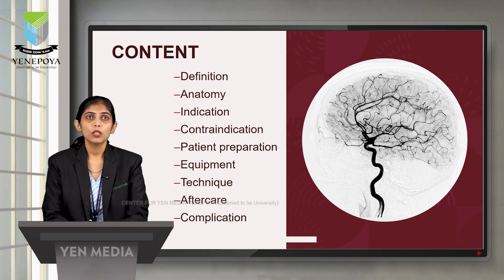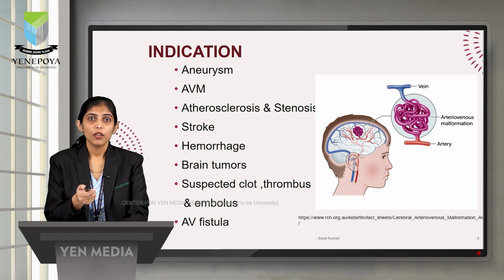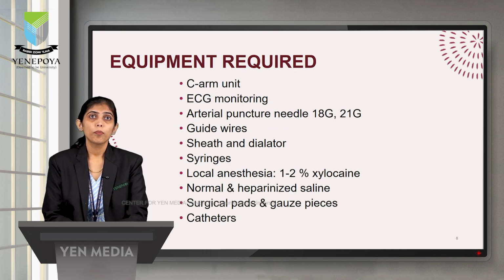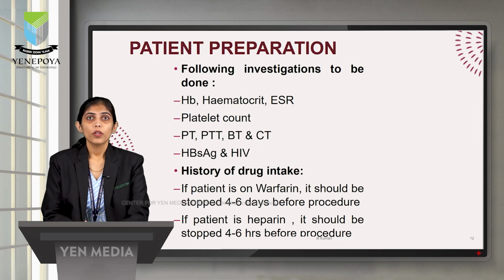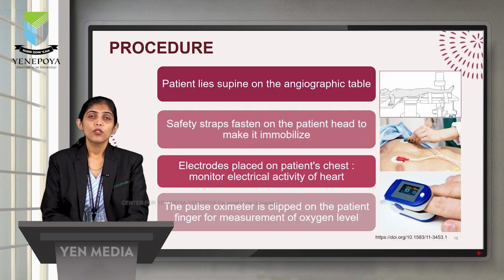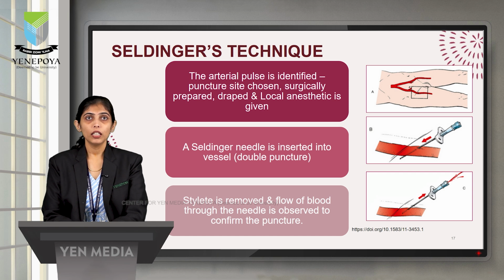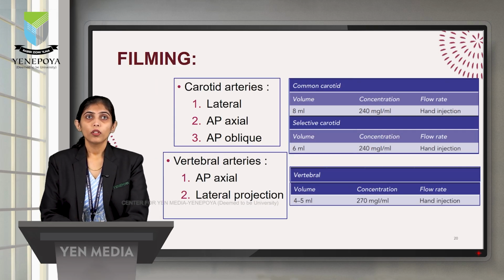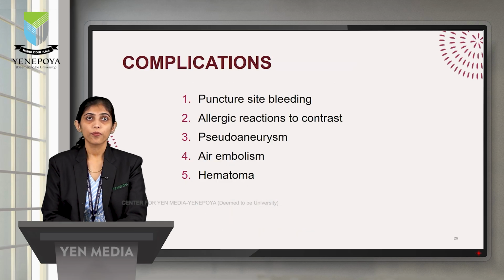Four Vessel Angiography | Medical Imaging Technology | Yenepoya School of Allied Health Sciences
This lecture on Four Vessel Angiography offers an overview of the procedure and its role in neuroimaging. It explains the technique, emphasizes its clinical significance, and highlights its diagnostic value in assessing cerebral vasculature.

By: Ms. Swati Kumari
Assistant Professor
Department of Medical Imaging Technology